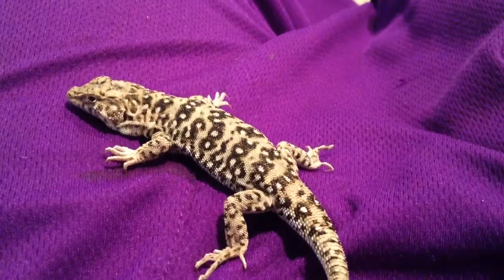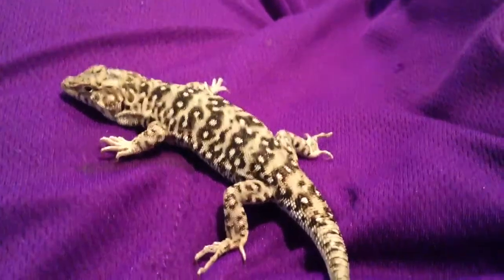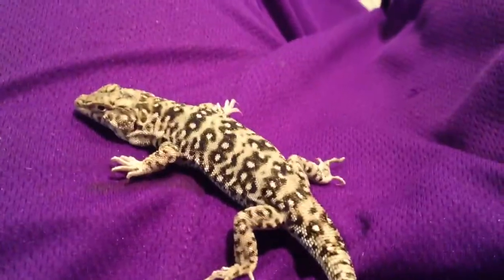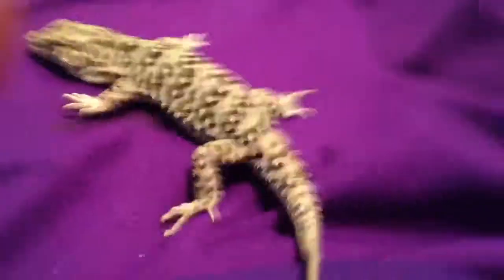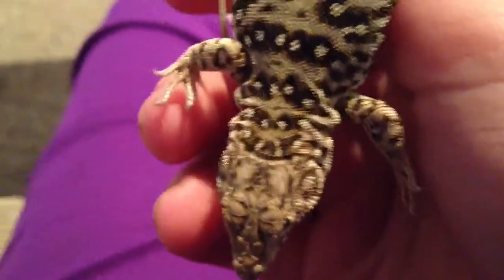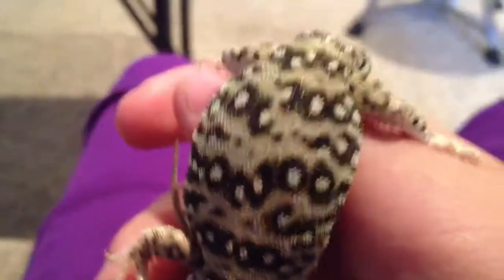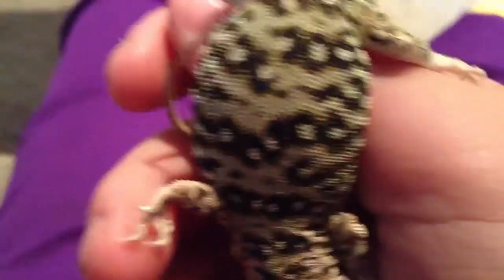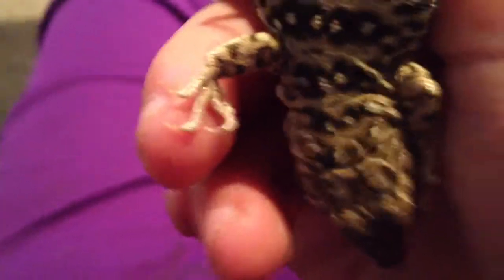Steppe runner review